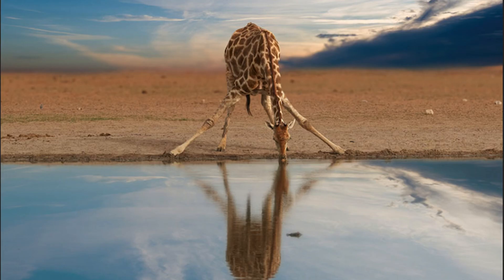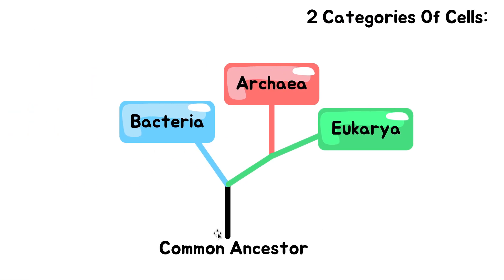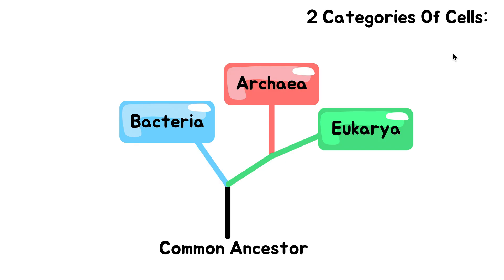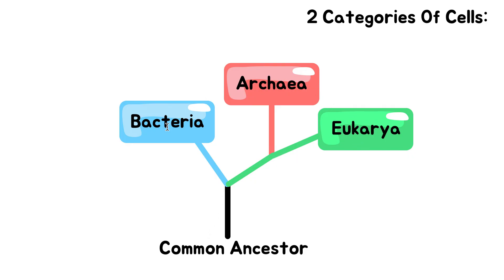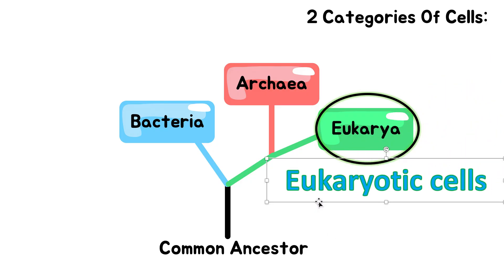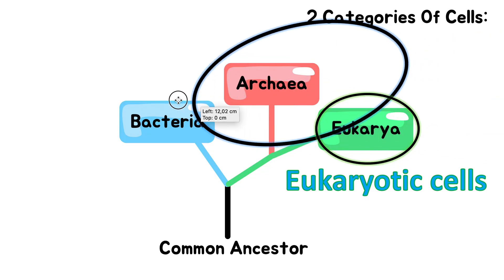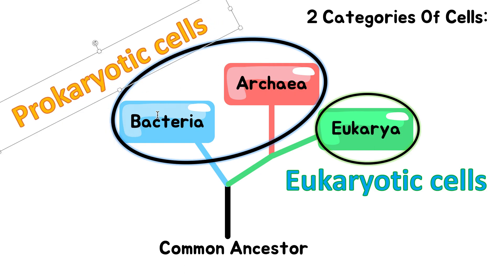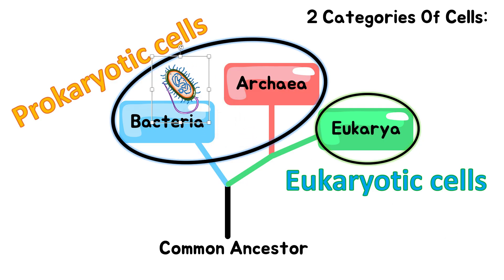(A2.2) - Prokaryotic Cells [Cell Structure] - IB Biology (SL/HL)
Mi amigos !!! Time Stamps below:
00:00-02:05 Intro To Prokaryotic & Eukaryotic Cells
02:06-03:29 Common Features To All Cells
03:30-07:02 What Are Prokaryotic Cells
07:03-24:15 Prokaryotic Cell Structure
24:16-24:26 Prokaryote Structure Summary Table
24:27-29:00 Binary Fission
29:01-32:12 Gram(+) & Gram(-)
32:13-32:53 Summary
32:54-35:48 IB Questions & Answers